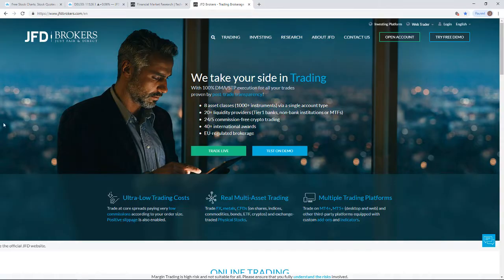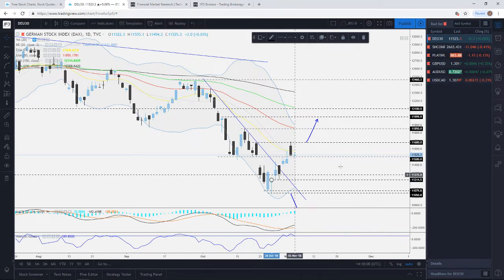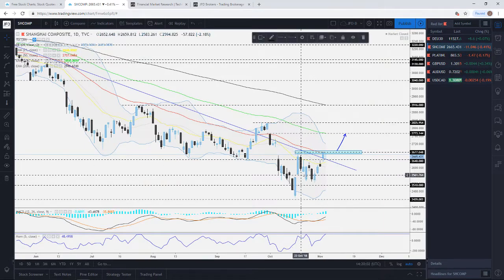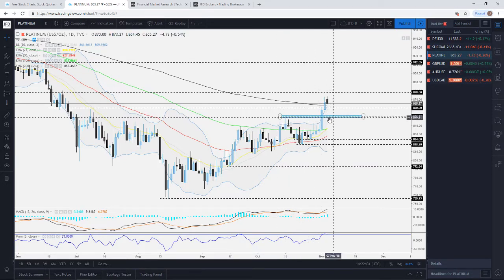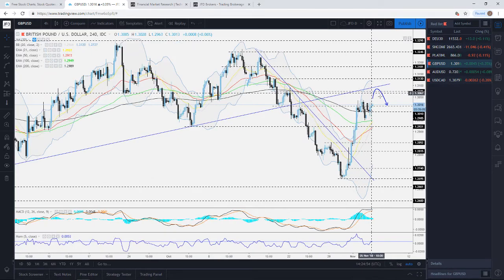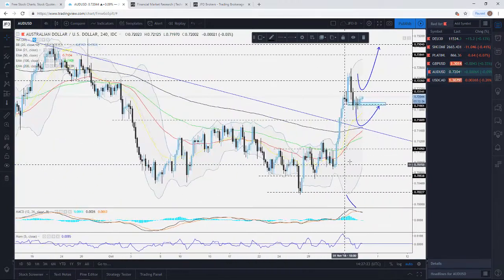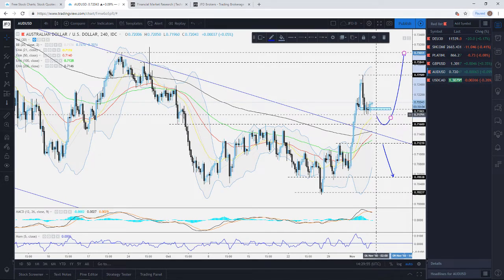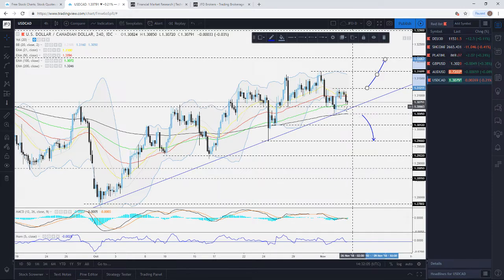JFD Trader's Tea Time - 05/11/2018 - DAX, Shanghai Comp., Platinum, GBPUSD, AUDUSD, USDCAD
Technical analysis of DAX, Shanghai Comp., Platinum, GBPUSD, AUDUSD, USDCAD with Darius Anucauskas